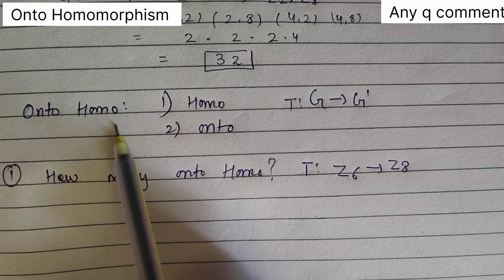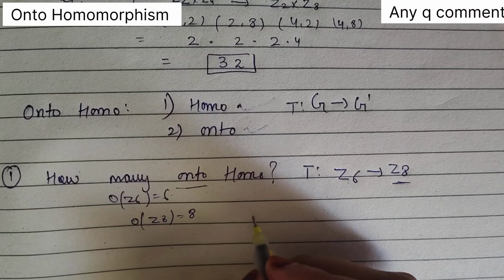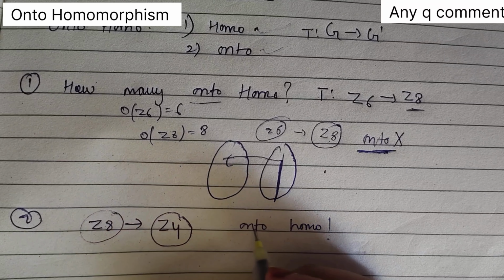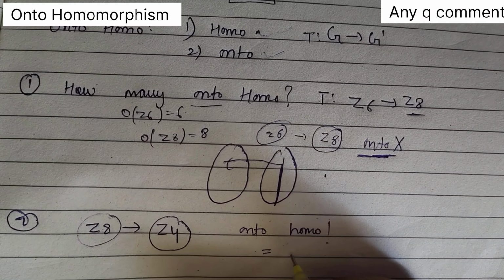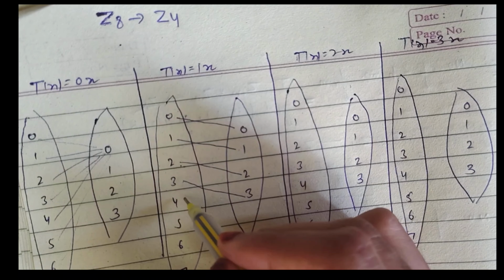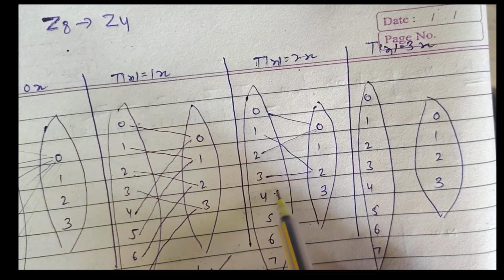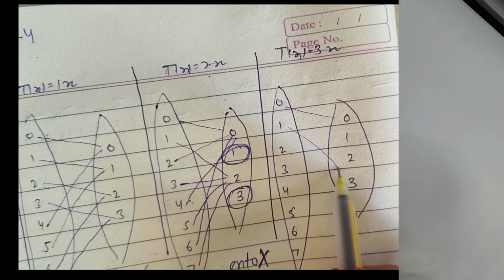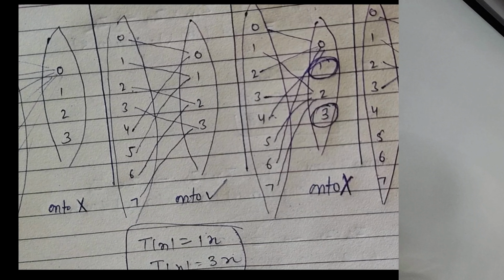(9)Onto Homomorphism |Group theory|Abstract Algebra